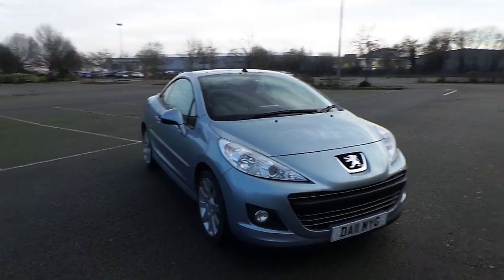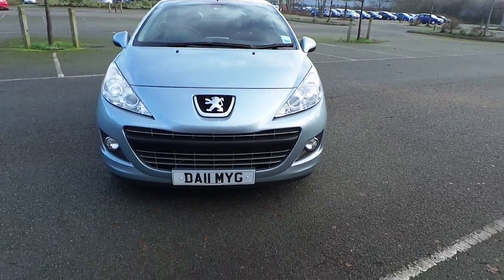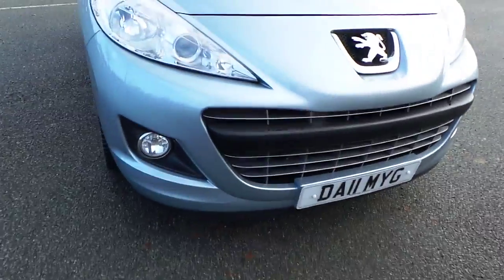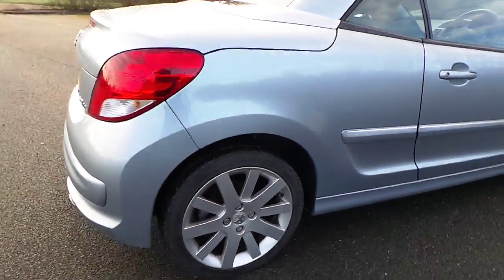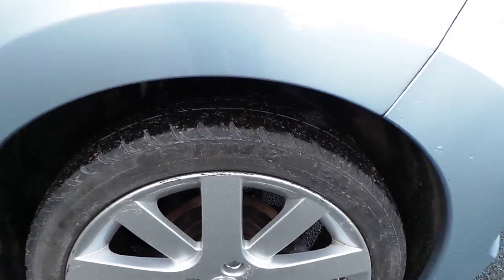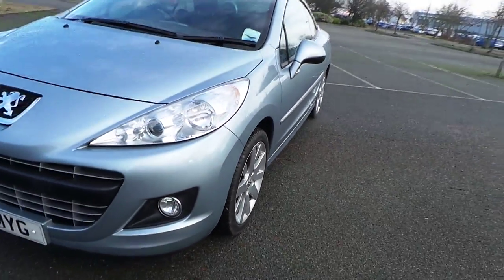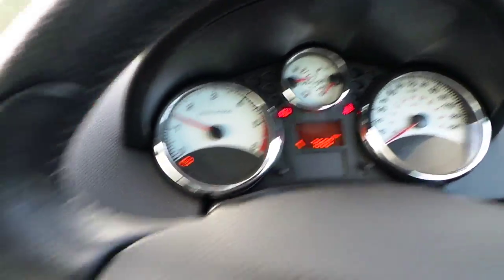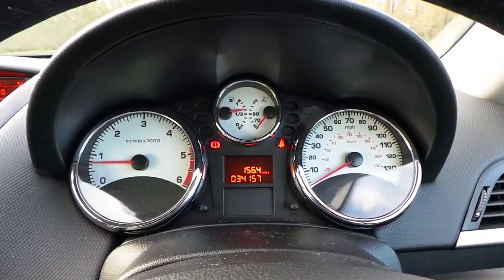U20208 PEUGEOT 207 DA11MYG